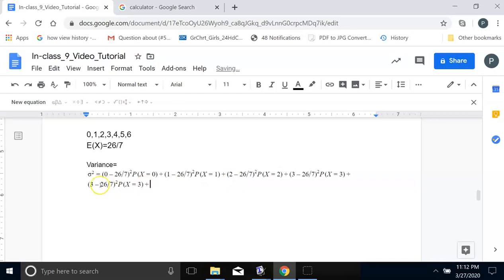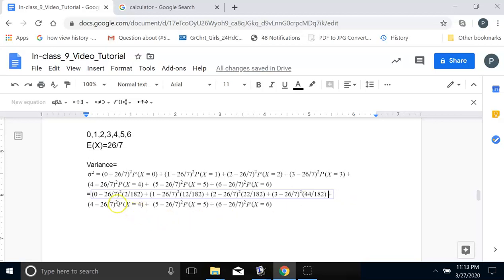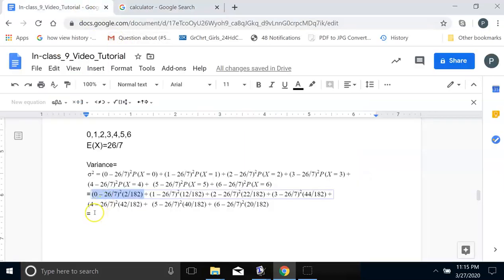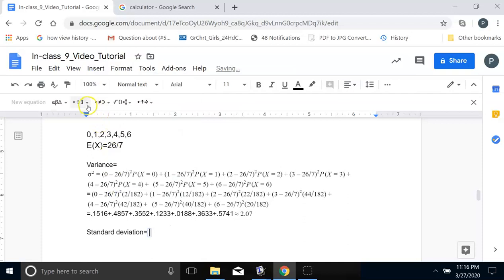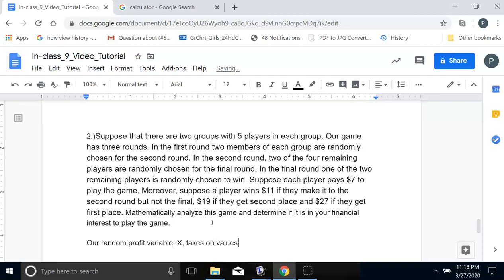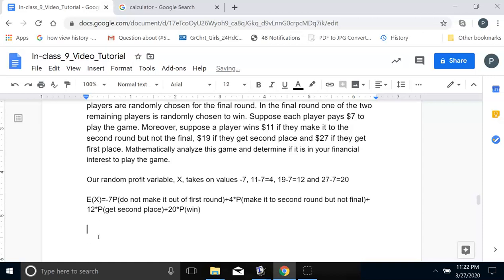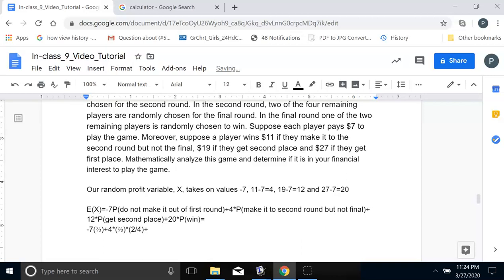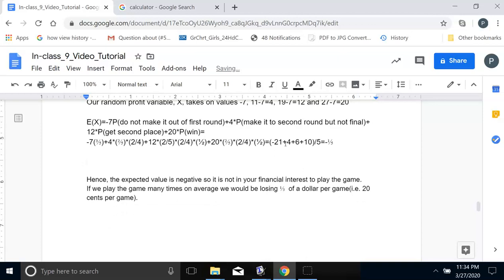In-class_9_P1&P2_Video_Tutorial_Part_3_Math_115